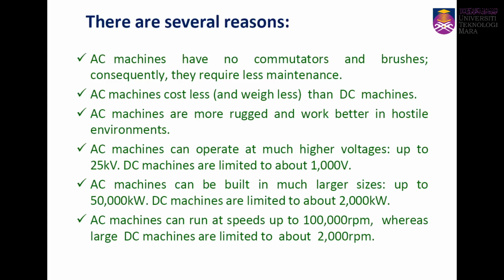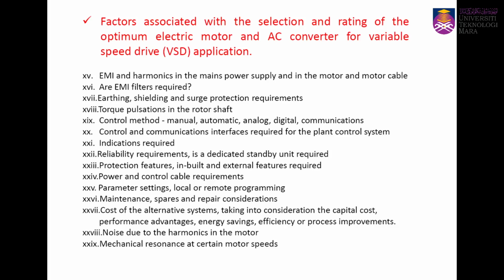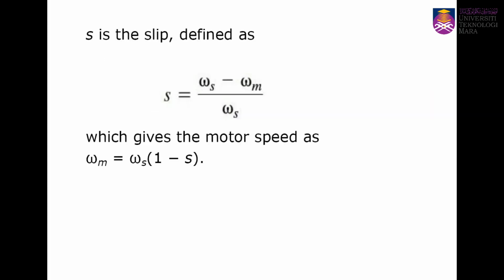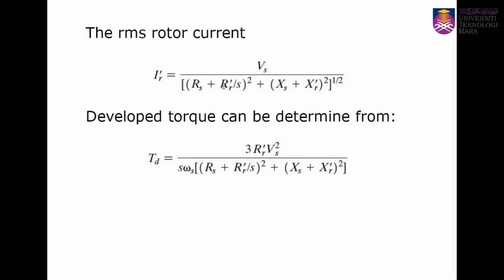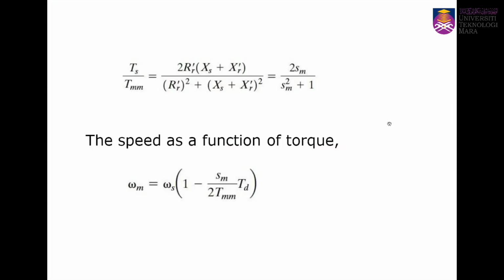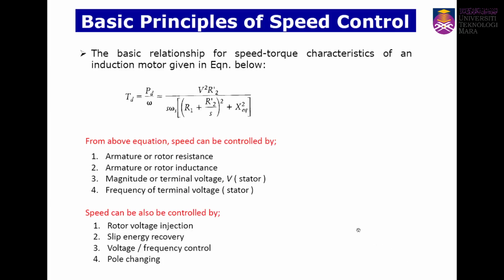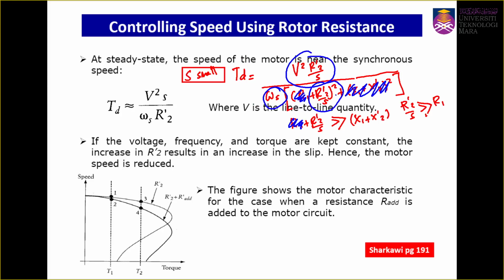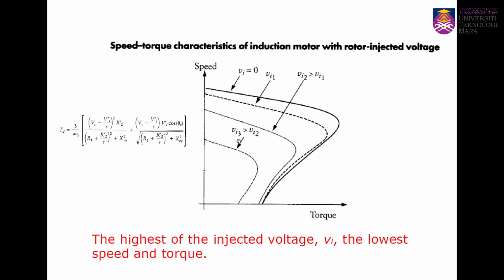10 AC DRIVES PART 01